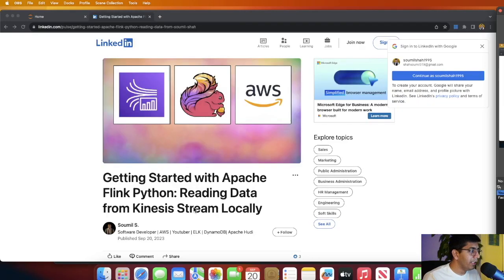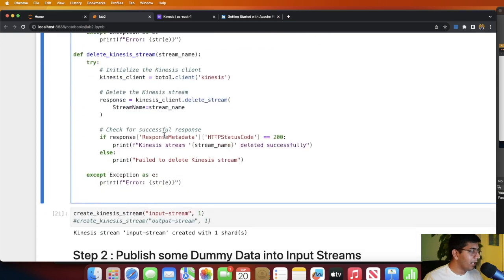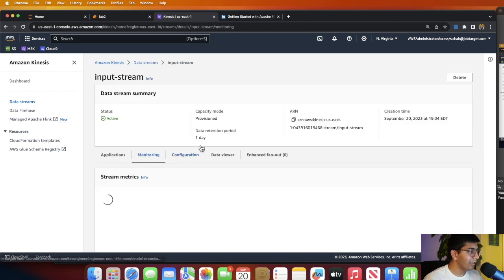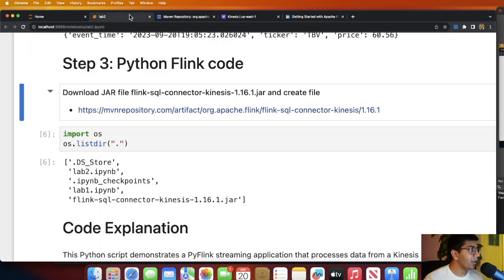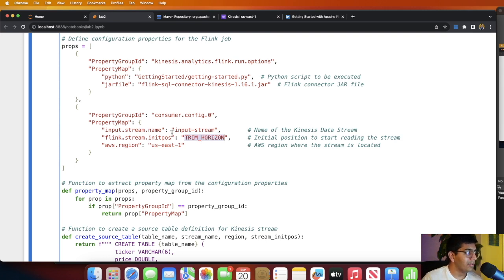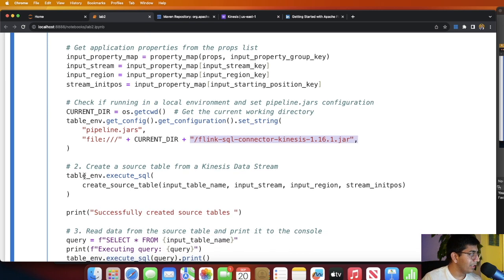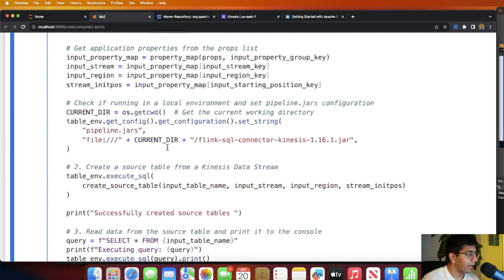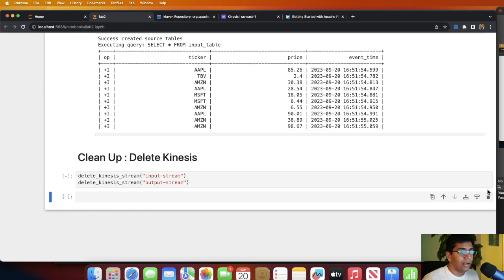Getting Started with Apache Flink Python: Reading Data from Kinesis Stream Locally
Article and Step by Step Instructions